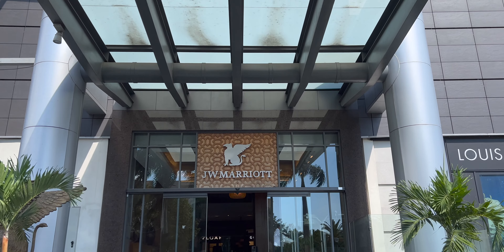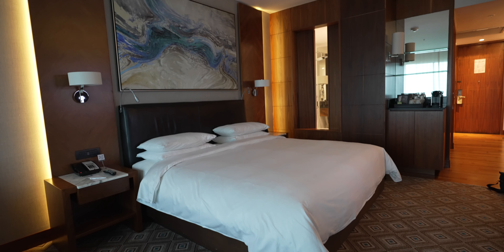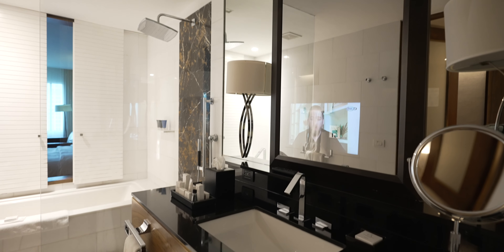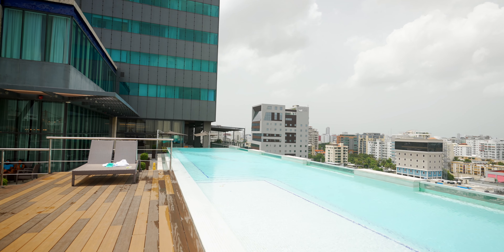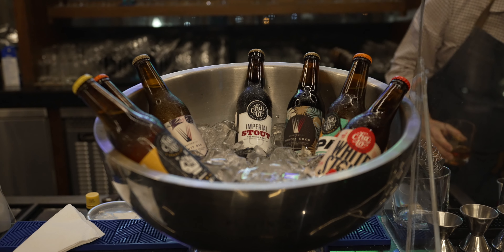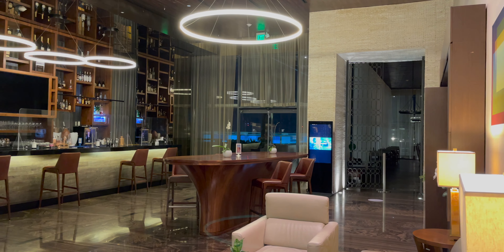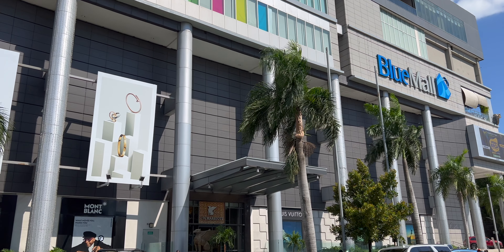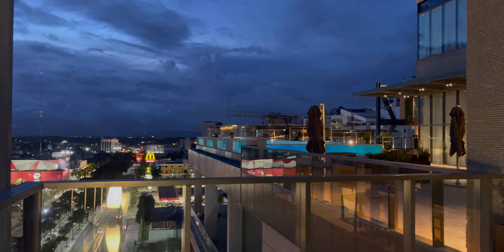JW Marriott Santo Domingo Review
The JW Marriott Santo Domingo is a great place to stay in Santo Domingo if you’re looking for a central location as well as luxury. I stayed in a slightly bigger room than a standard room and it was just perfect. A lot of space for lounging since it came with a couch. A super comfortable king sized bed, a very useful Nespresso machine (I love it when a room has its own Nespresso machine) and the bathroom was amazing! Very spacious, very bright, great toiletries and the shower was incredible! I love a bathroom with a nice shower because theres no better way to start your day than with an amazing shower. We loved our room.The facilities and amenities in the hotel were amazing! The hotel has a super dope infinity pool in the lobby that overlooks the city, this was a great place to enjoy a drink, sunbathe and even chill at night since the pool is lit nicely.The bar at the hotel is probably one of the best in the city and offers a lot of local artisan beers (which I love). The cocktail menu is also really good. As well as the food!
Even if you’re not staying at the hotel its worth a visit to have a drink and a bite because the food is delicious and the vibes are great. The bar menu and restaurant menu was super delicious.The outdoor space is unique because theres huge terrace and a section that has a transparent floor so you can look at what’s underneath you! Really nice touch. The JW Marriott is located in the Blue Mall which is a super high end mall that features luxury brands and nice cafes that are a scene within themselves! We even spotted Big Papi there! If you’re staying in Santo Domingo for a few nights this place comes highly recommended!